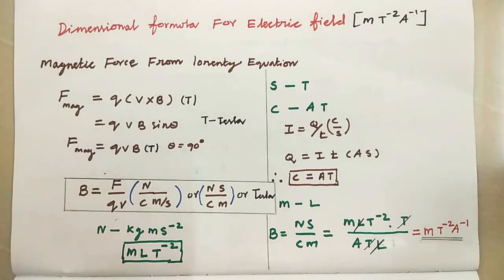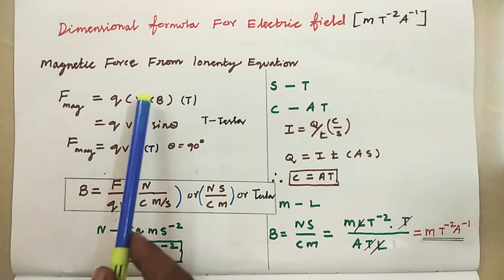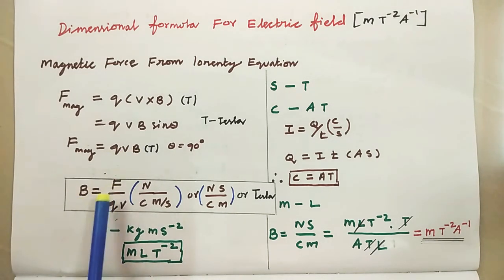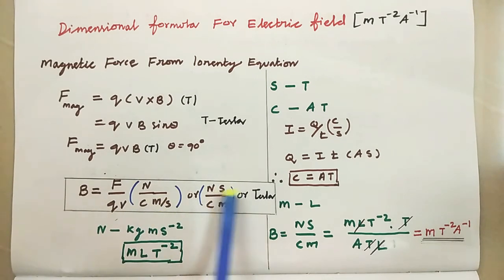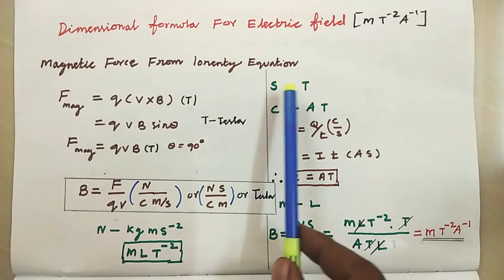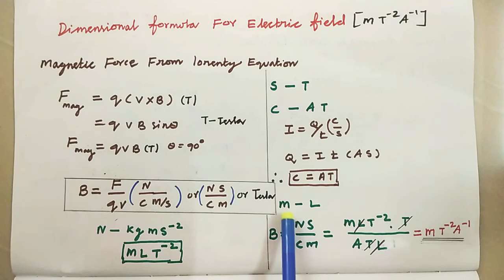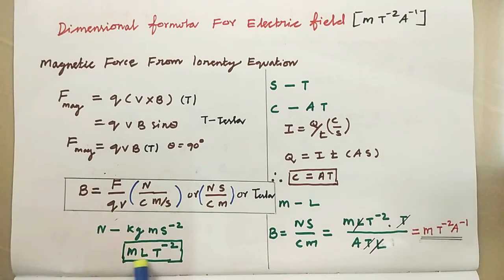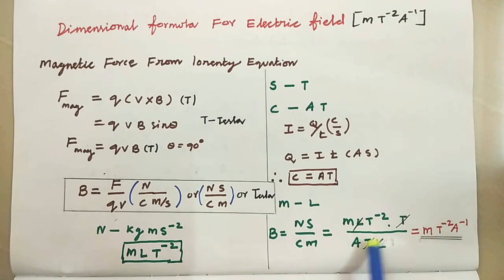Dimensional analysis of electric field